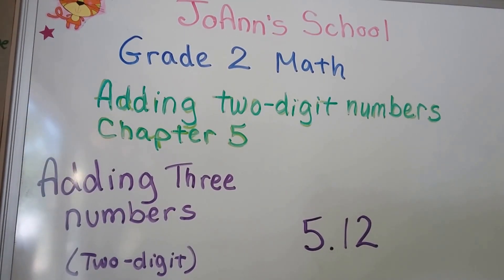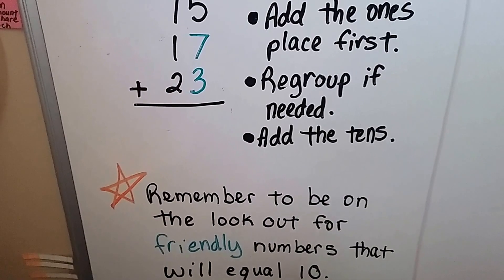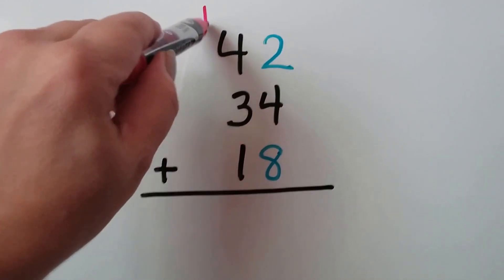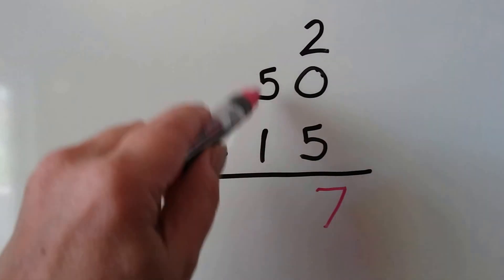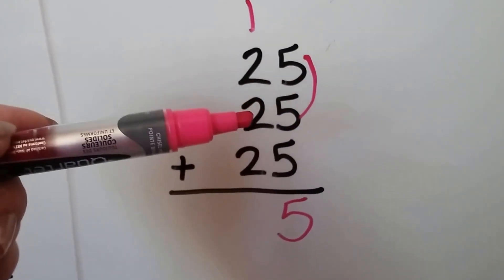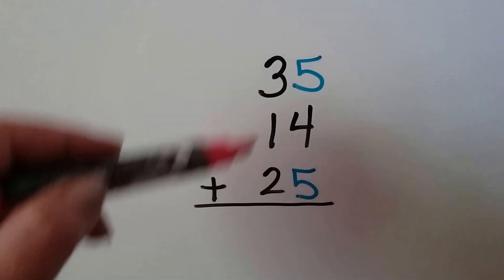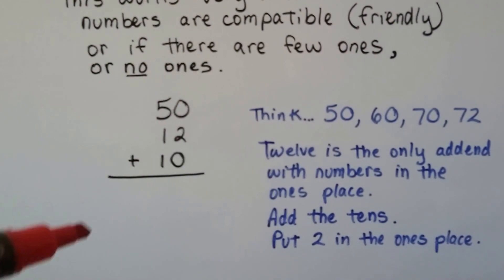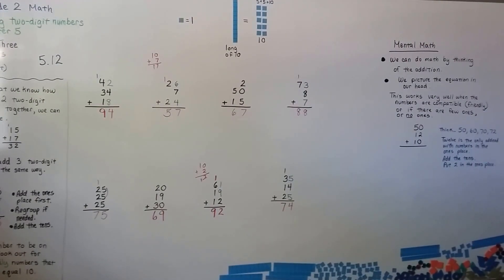Grade 2 Math 5.12, Adding 3 two-digit numbers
How to add 3 two-digit numbers. How to make adding easier by looking for friendly numbers to add together first. An explanation and example of mental math. Page 155 in the Silver Burdett Grade 2 textbook.